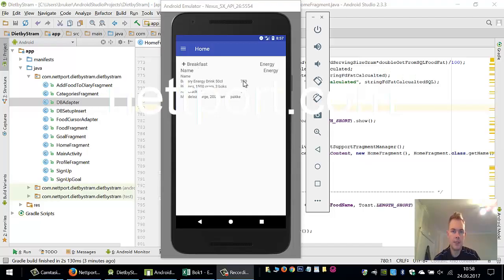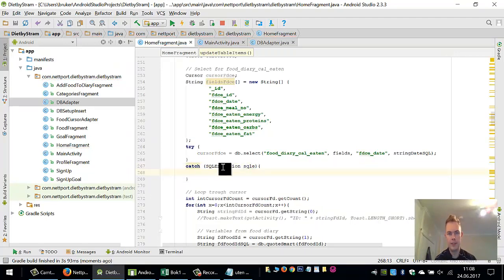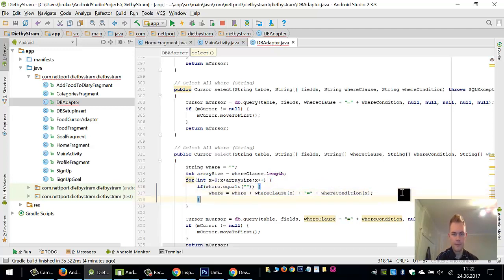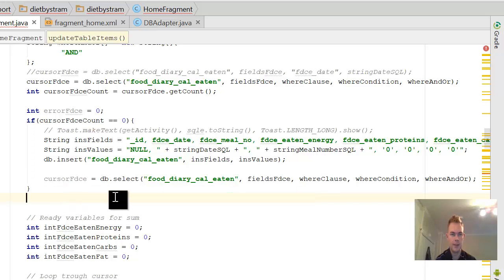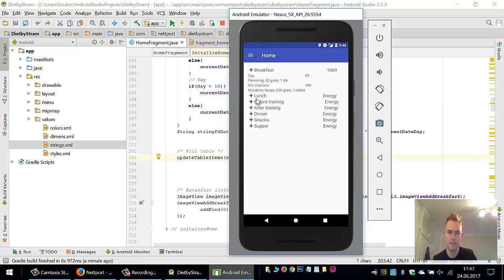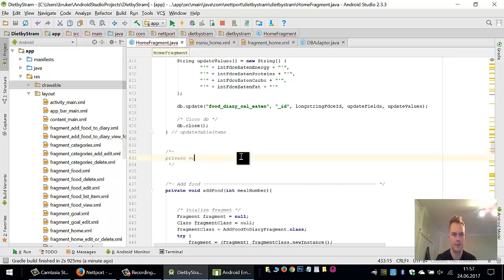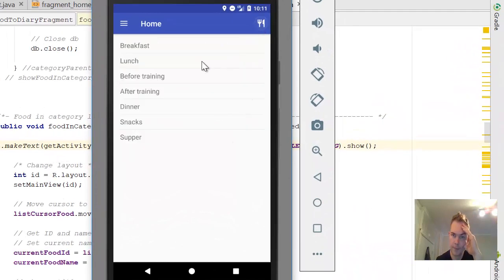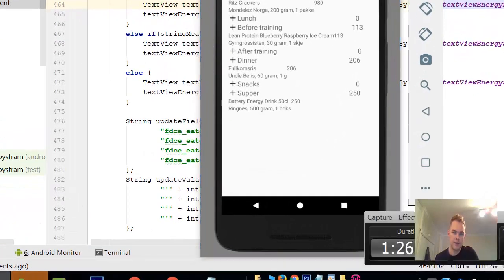Android Calorie Counter App - 33 The rest